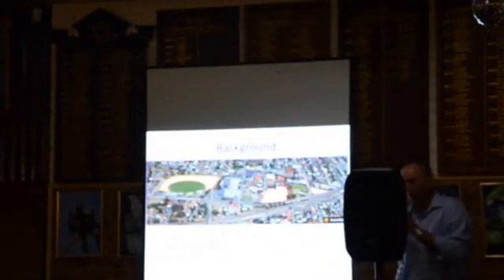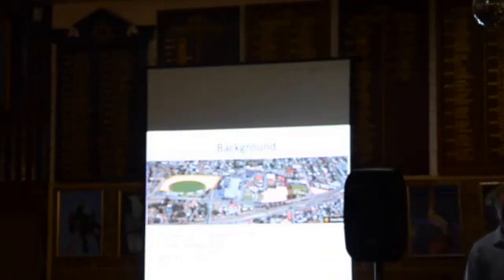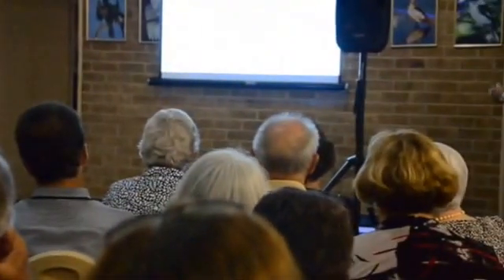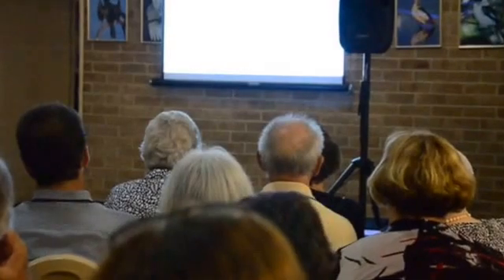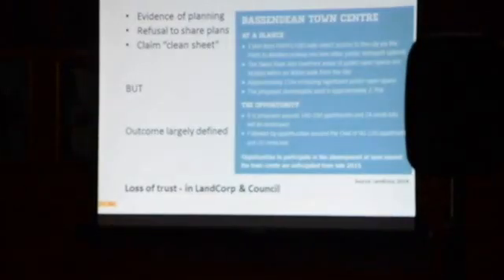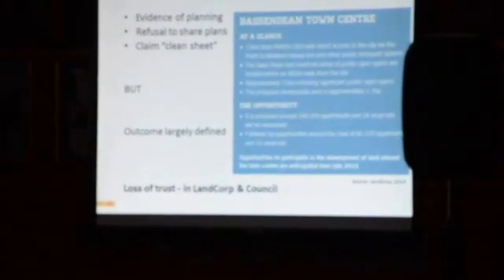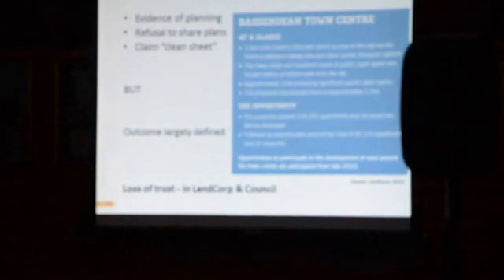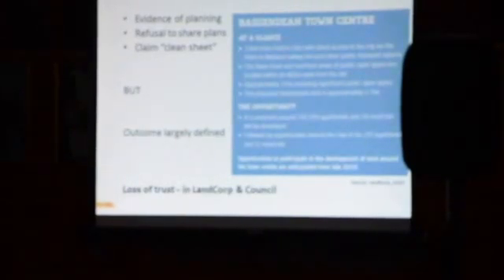Bassendean Community Meeting Part 1 Graeme King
This video is about Bassendean Community Meeting 19Jan Part 1 Graeme King, Held at Bassendean Lawn Bowls Club.